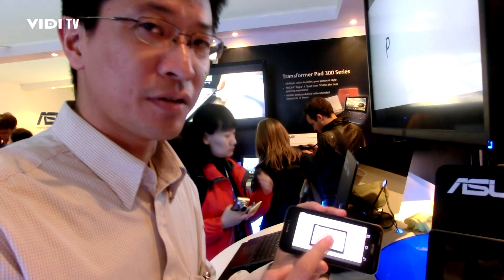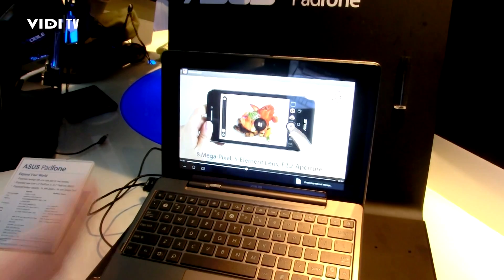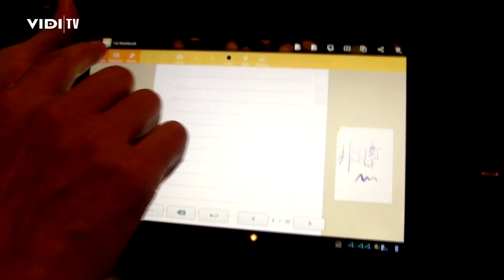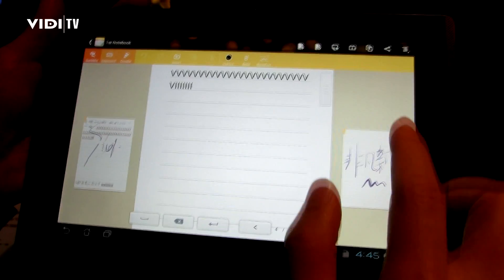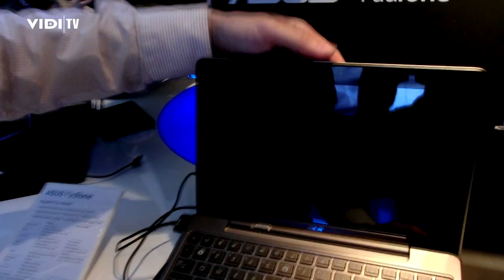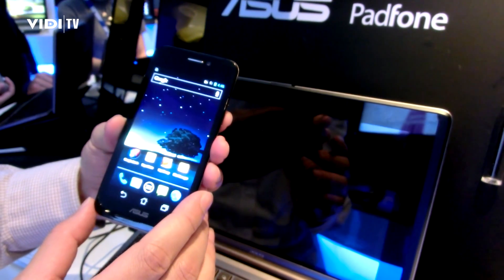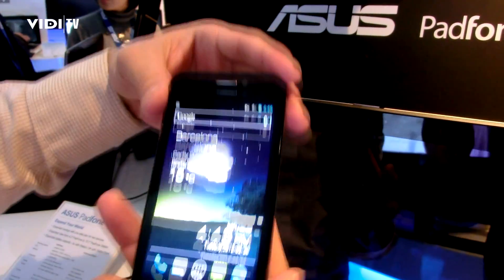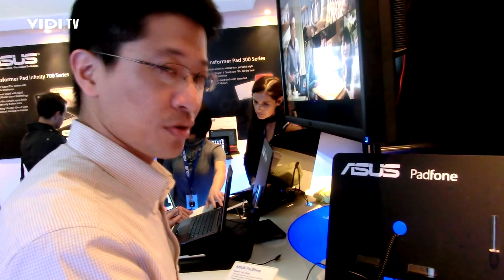Mobile World Congress - Barcelona: Asus Padfone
ASUS Padfone is a device that combines a 4,3'' smartphone with 10,1'' tablet with docking keyboard. The phone itself has 1,5 GHz dual core Snapdragon processor, Super AMOLED screen and 8 MP camera. The device comes with Android 4.0, and it is really a new concept because it basically is three devices in one.